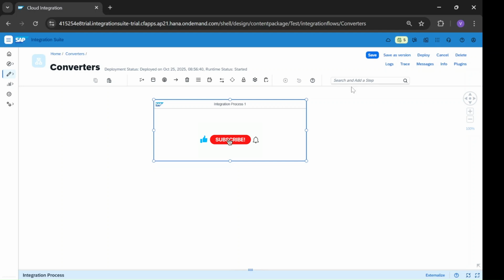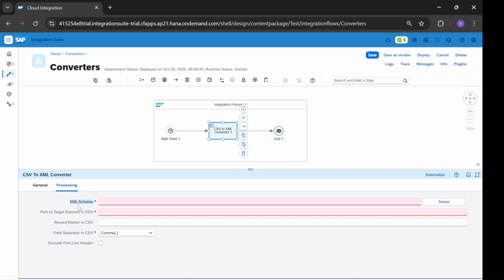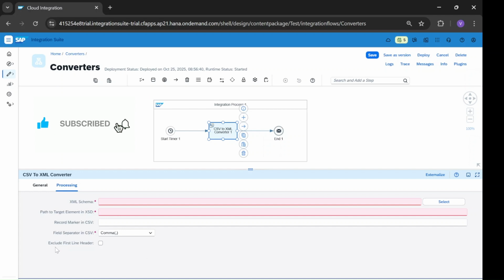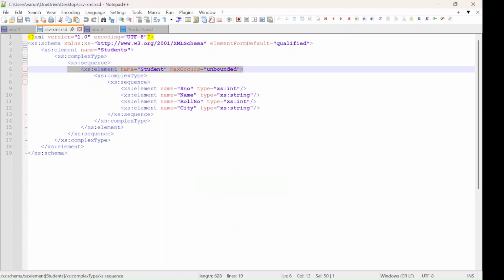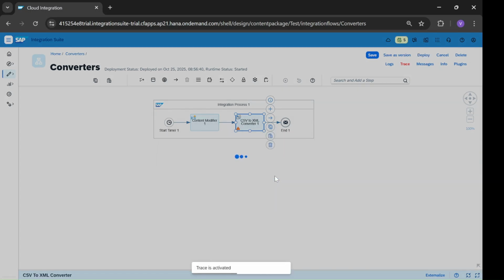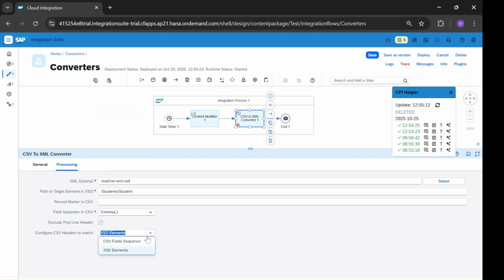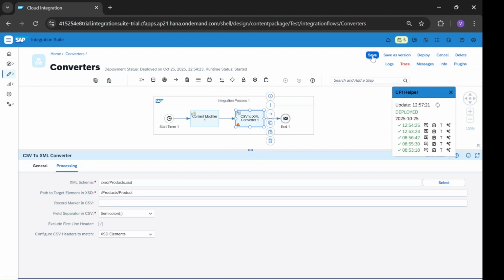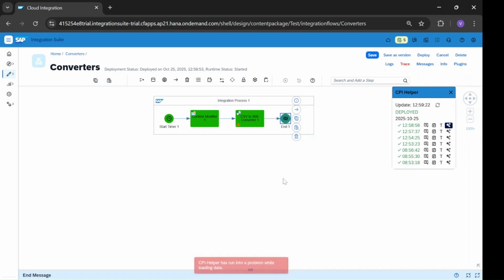CSV to XML Converter in SAP Integration Suite | Step-by-Step Integration Flow Tutorial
In this video, you’ll learn how to easily convert CSV data to XML using the SAP Integration Suite. Whether you're a beginner or an experienced SAP user, this tutorial walks you step-by-step through the process — from importing CSV files, mapping fields, and transforming data into XML format for seamless integration.

This hands-on demo helps you understand real-world integration scenarios, making it easier to work with multiple data formats in SAP CPI (Cloud Platform Integration). By the end of this session, you’ll be confident in building your own CSV to XML integration flow using SAP tools.